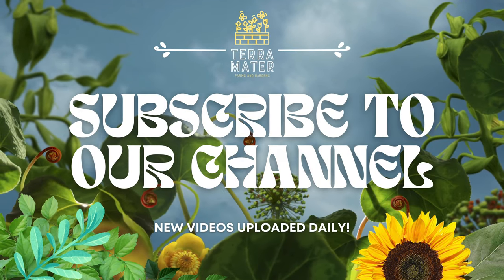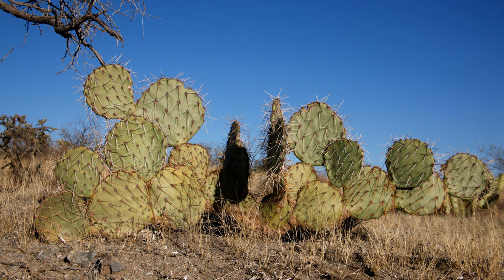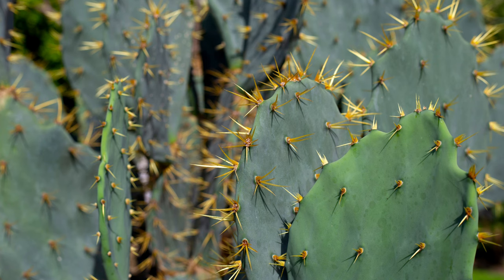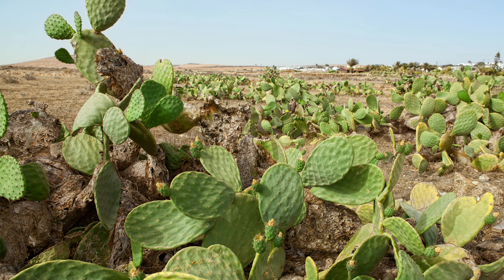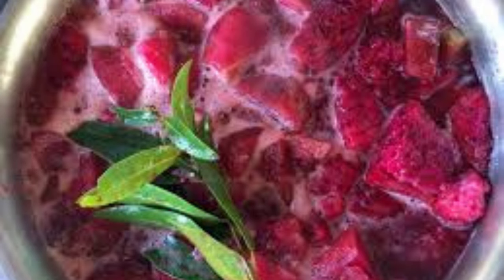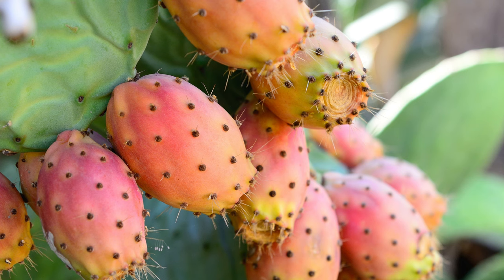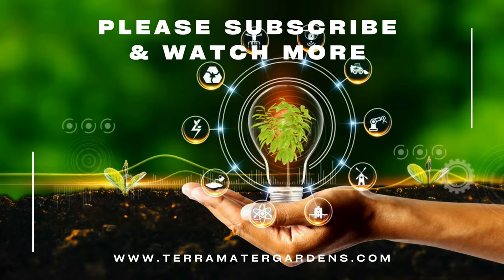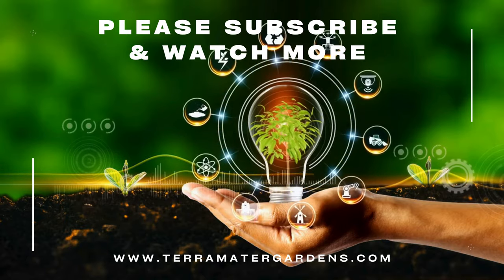Edible Weed PRICKLY PEAR CACTUS: Food Foraging! (Opuntia)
Discover the culinary potential of Prickly Pear Cactus (Opuntia), a versatile edible weed found in arid landscapes. This informative video explores its nutritional benefits, identification tips, and culinary uses. Whether you're new to foraging or a seasoned wild food enthusiast, learn how to harvest, prepare, and enjoy Prickly Pear Cactus. Expand your knowledge of wild edibles with this comprehensive guide!